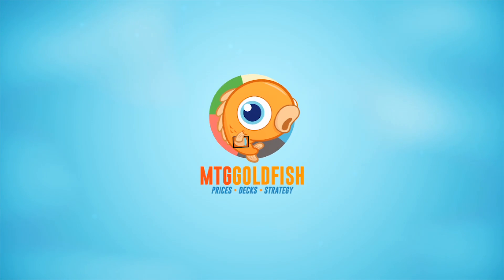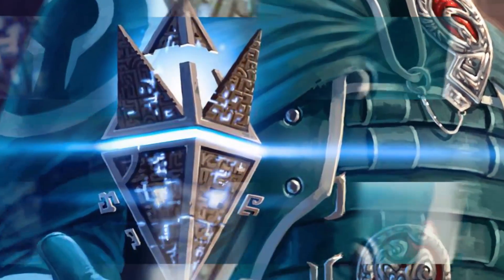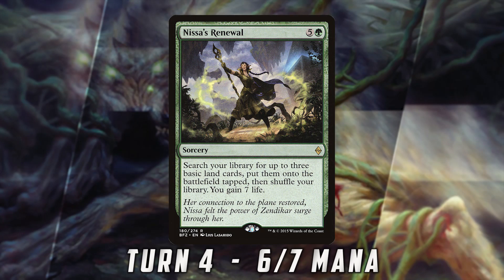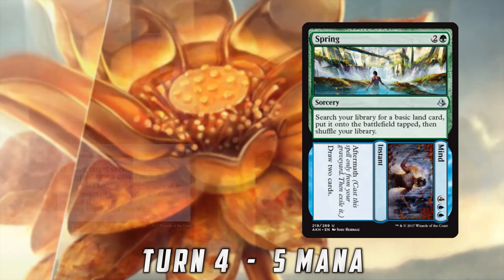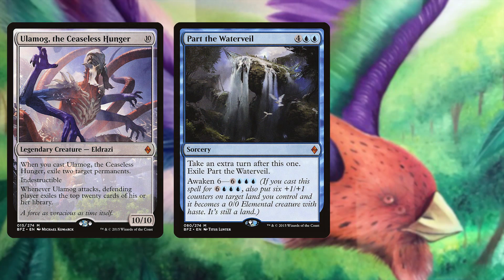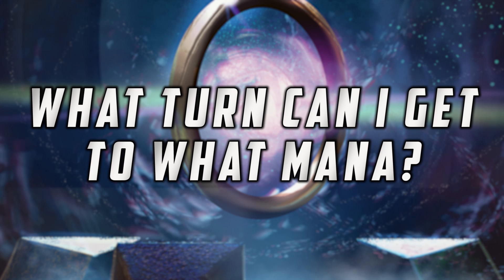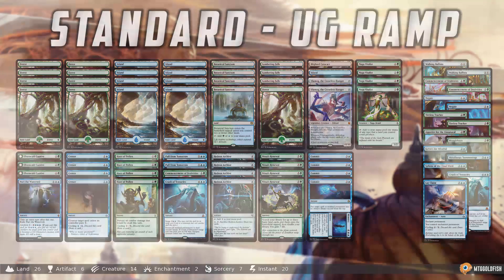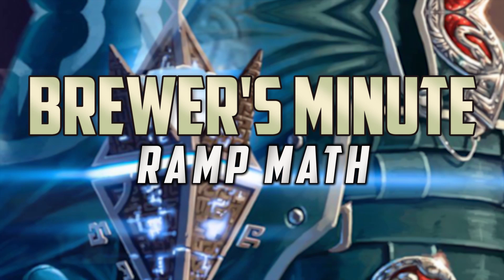Brewer's Minute: Ramp Math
Last week for our Brewer's Minute, we talked about going beyond the basics of curve and thinking about how the mana cost of the cards in our deck are related to the overall plan of our deck. In some ways, this week's Brewer's Minute is an extension of that discussion, but with an eye on a very specific archetype: ramp. If you follow the various video series on the YouTube channel or the stream, you know that one of the decks I've been playing lately in Standard is UG Ramp. One of the most common questions people have asked about the deck is why we are playing the specific ramp spells in the deck over other options. The answer is simple: ramp math. So today, we are going to take some time to talk about the math of building a ramp deck and how the non-ramp cards in a deck have a huge impact on what ramp spells you should be playing.